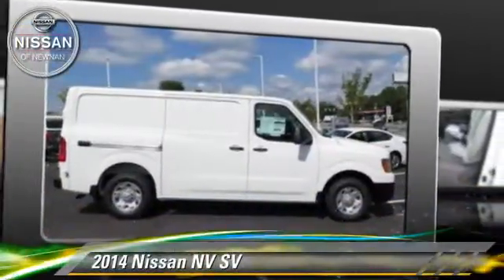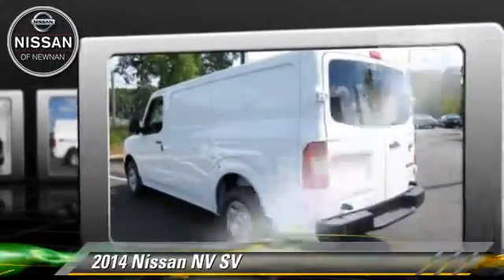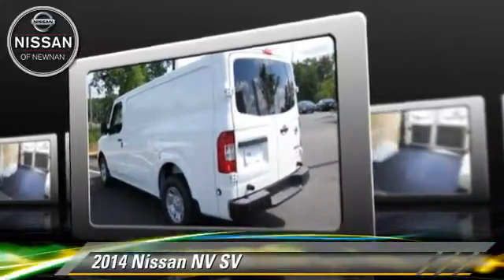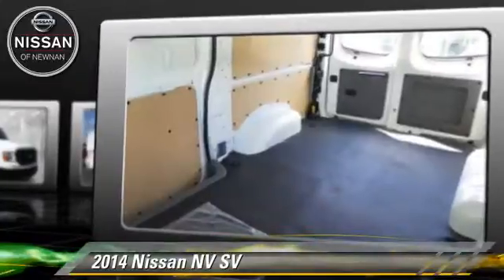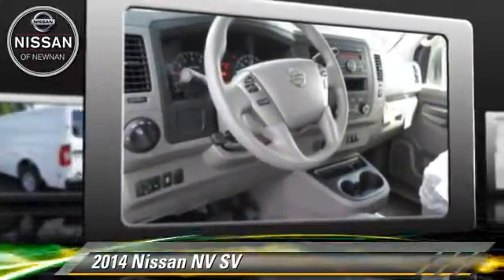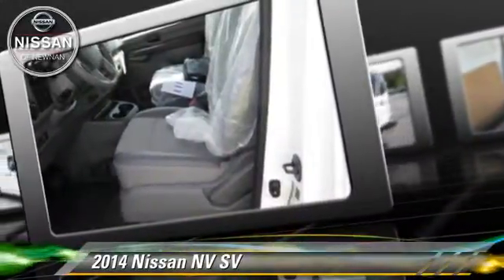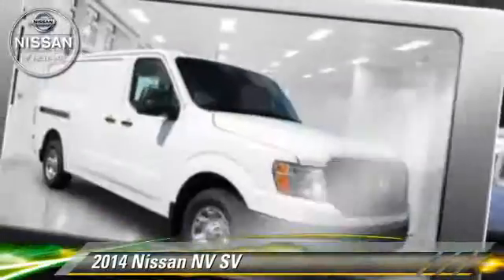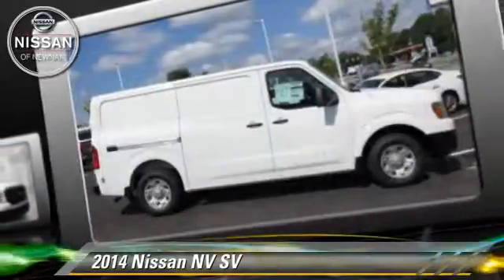New 2014 Nissan NV SV - Newnan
783 Bullsboro Drive Newnan GA 30265

2014 Nissan NV SV

$28,805

Color: Glacier White
Engine: 4.0L V6
Transmission: 4-Speed Manual
Miles: 3
VIN: 1N6BF0KM5EN106054
Stock: N106054

This vehicle features: Parking Assist, AM/FM Stereo, CD Player, MP3 Sound System, Wheels-Steel, Remote Keyless Entry, Trip Computer, Tilt Wheel, Traction Control, Brakes-ABS-4 Wheel, 4 Wheel Disc Brakes, Tire-Pressure Monitoring System, Cruise Control, Steering Wheel Stereo Controls, Intermittent Wipers, Wipers-Variable Speed Intermittent, Bucket Seats, Cloth Seats, Vinyl Seats, Mirrors-Pwr Driver, Air Bag - Driver, Air Bag - Passenger, Door-Passenger 3rd, Air Conditioning, Daytime Running Lights, Differential-Locking Rear, Power Steering, Power Windows, Power Door Locks

[DFIN:3:3136424:A:2512:7B7372CD:c7d46fa62760e4dbcd389c13e39f46c8]